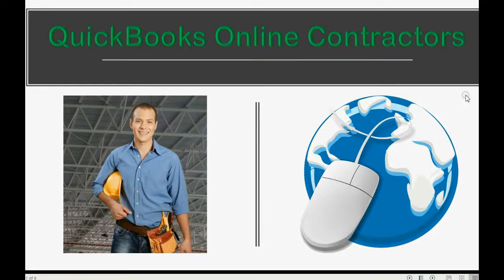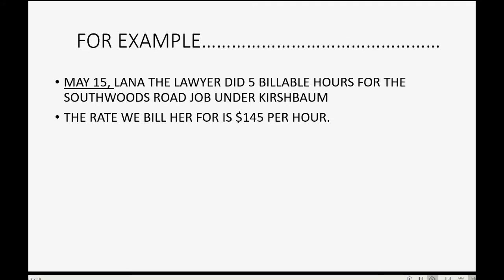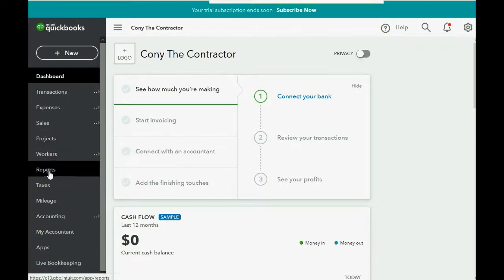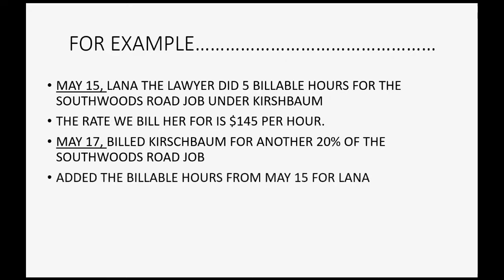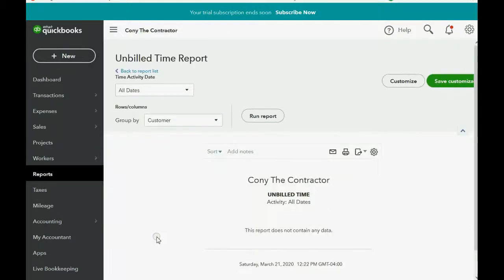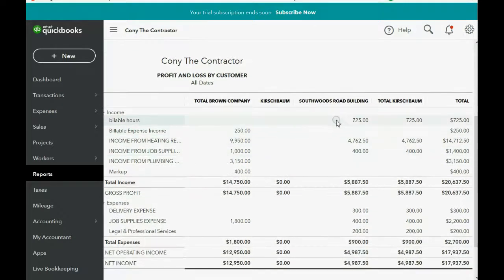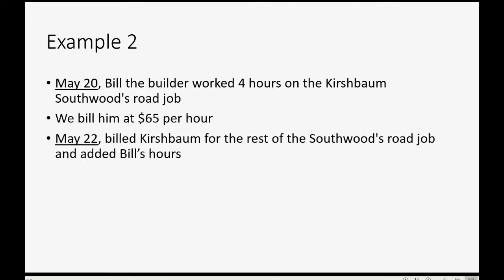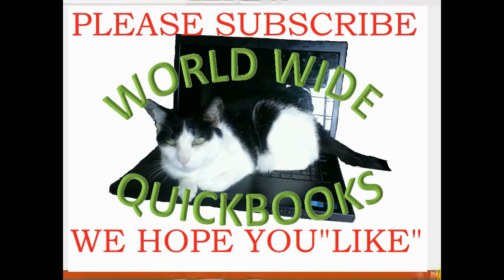QuickBooks Online For Contractors Billable Hours And Time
In this QuickBooks Online contractor training class, you will learn how to manage billable time activities. These are things like time slips and time sheets that record worker’s time that you bill your customers and clients for. Weather you track 1 activity at a time with a “single time activity” form or you group them together in a “weekly time sheet”, Until these activities are put on an invoice for the customer to pay, they will only show up on 1 report: “unbilled time”. By default, the income that you earn from billed time will be recorded in to the account called “billable hours”. However, you can edit the item on your products and service lists called “Hours”. You can open it and change the income account to any income account you want the billable hours to be tracked to.

QuickBooks Online has features for those types of contractors as well as “office professional” type of contractors like marketing companies that fill their client’s service contracts over time.  This YouTube QuickBooks Online For Contractor’s Playlist will teach every available contractor feature in QuickBooks online.

It will give you real-life, hands on practice with actual contractor problems and solutions for anything that could come up when managing any contractor company’s books and records in QuickBooks online.